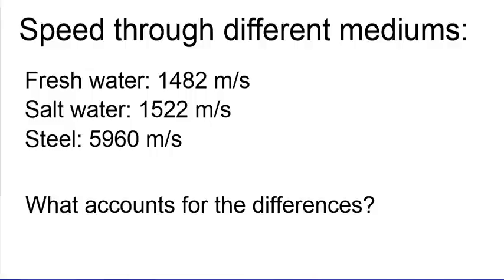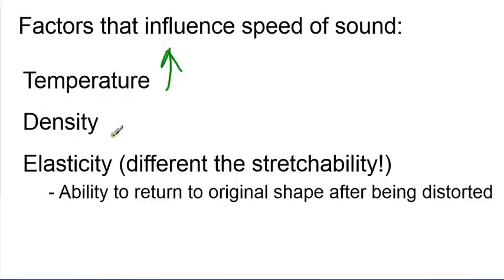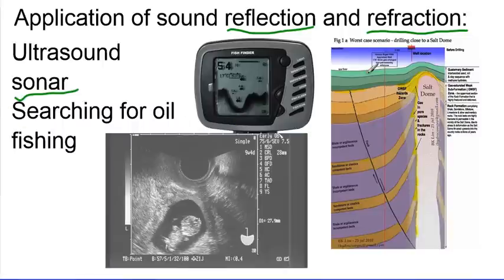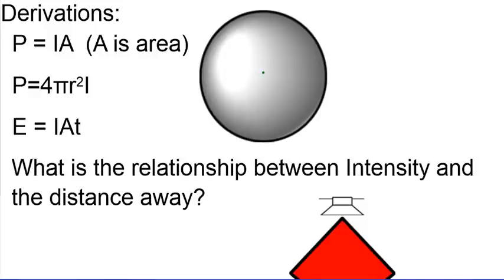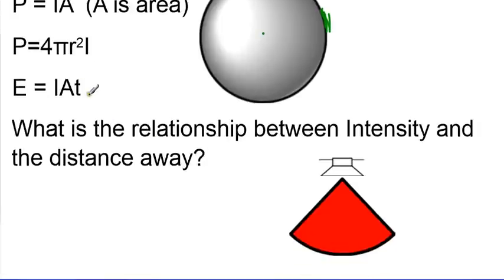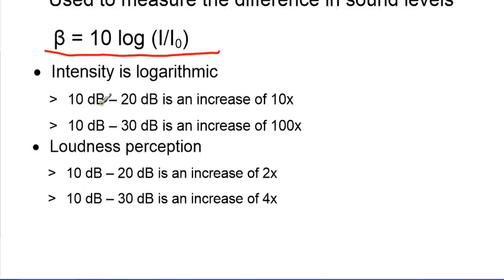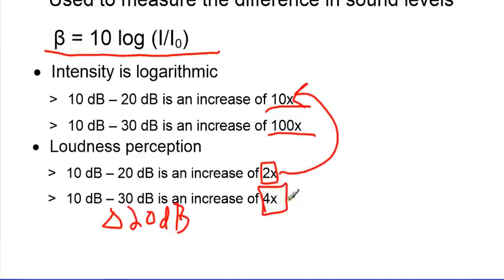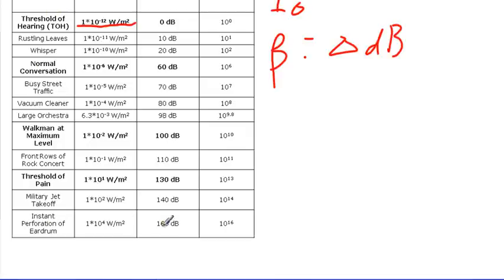308 Media Intensity Loudness